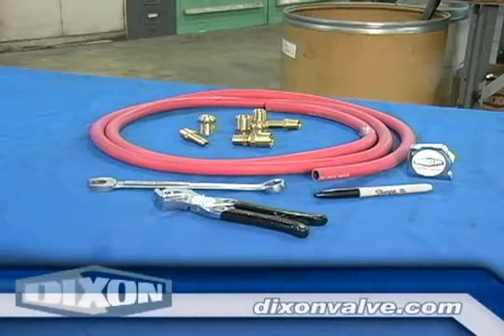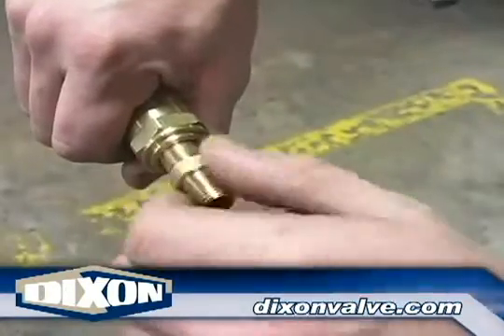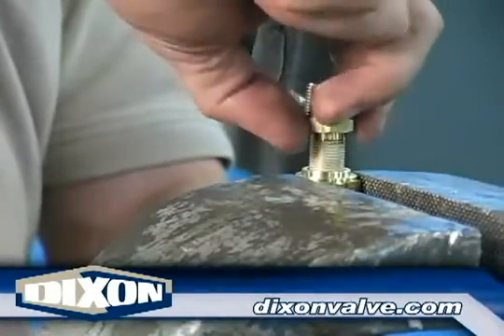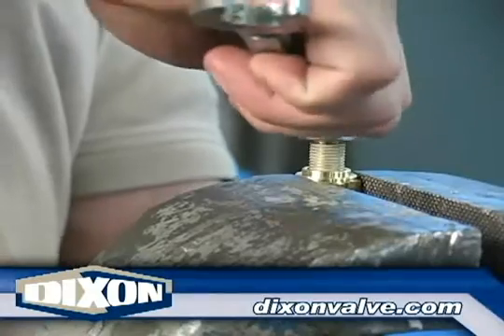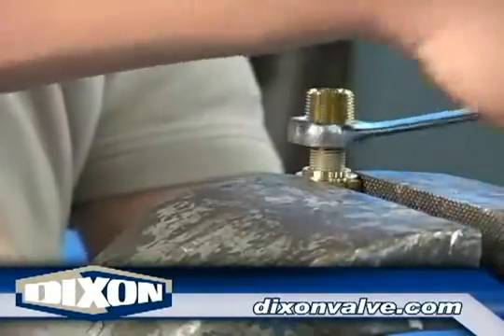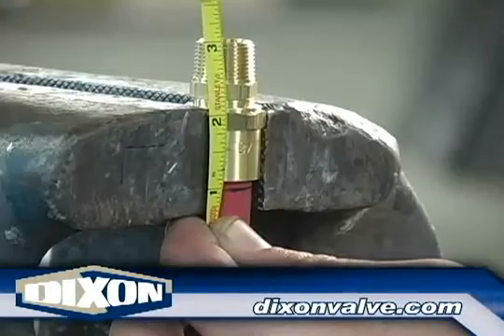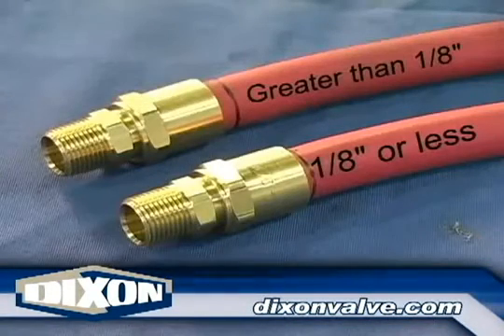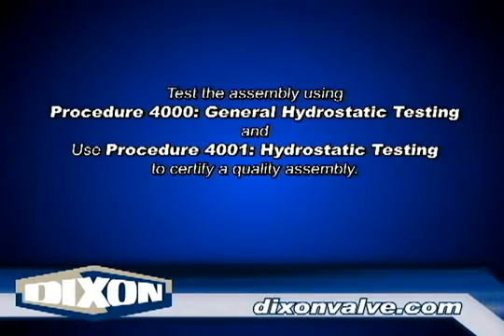Dixon Valve Coupling Procedure 2305: Installation of Brass Reusable Fittings